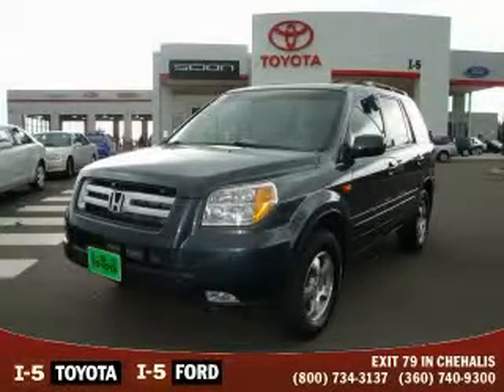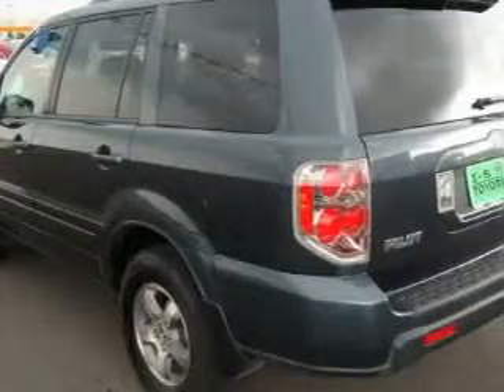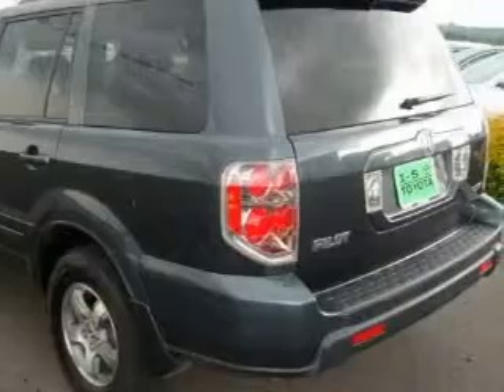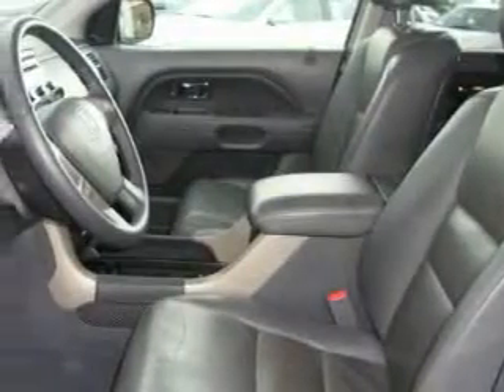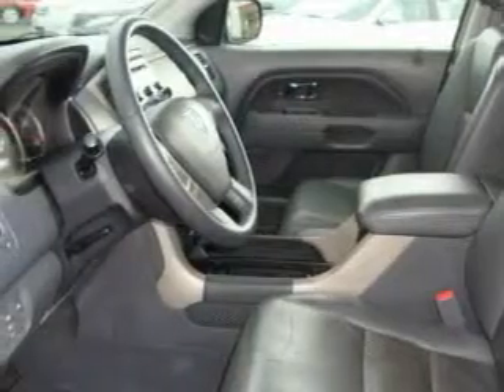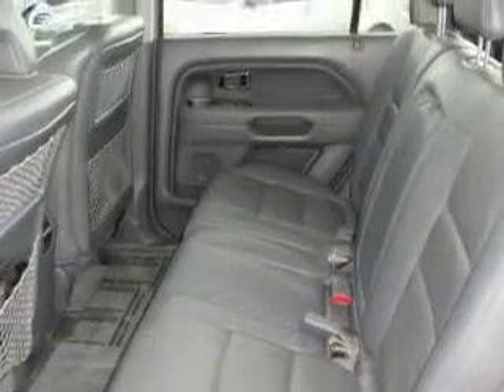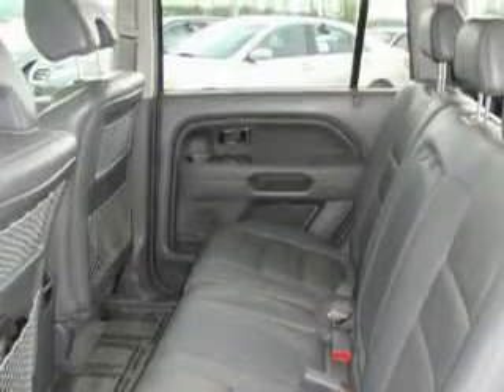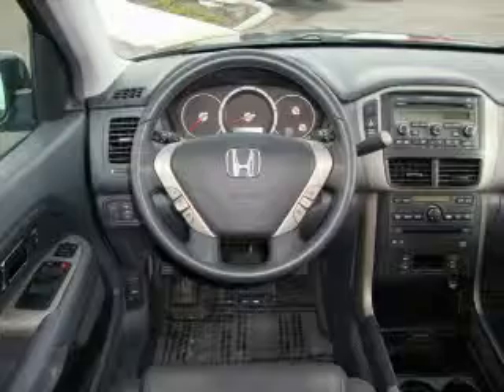Preowned 2006 Honda Pilot Longview WA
Year: 2006
 Make: Honda
 Model: Pilot
 Engine: 3.5L V6 SOHC 24V
 Trans.: 5 Spd Automatic
 Exterior: Dark Green
 Miles: 93,745
 Interior: Gray

 Preowned 2006 Honda Pilot Chehalis WA